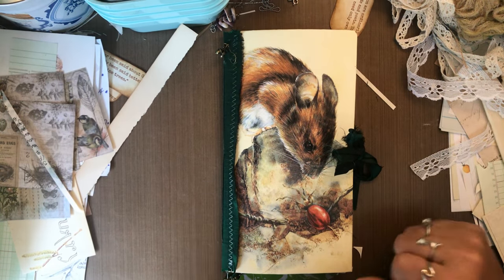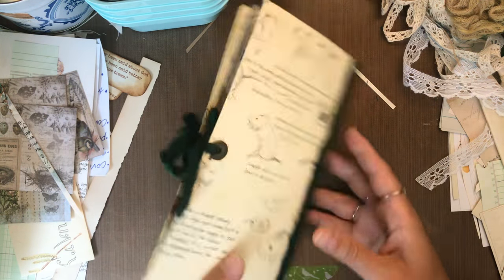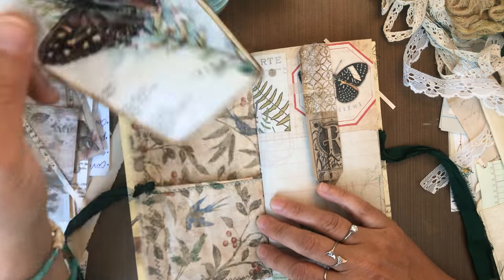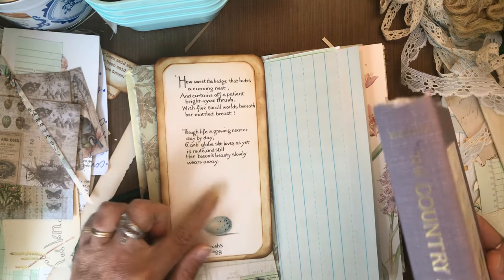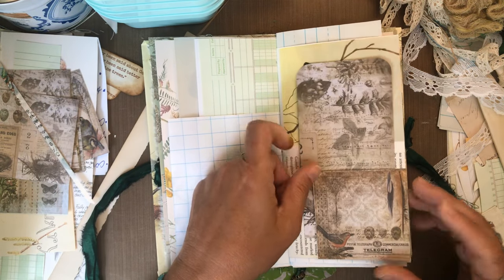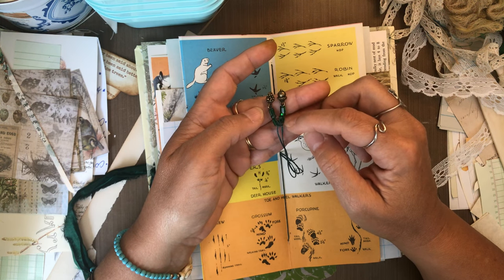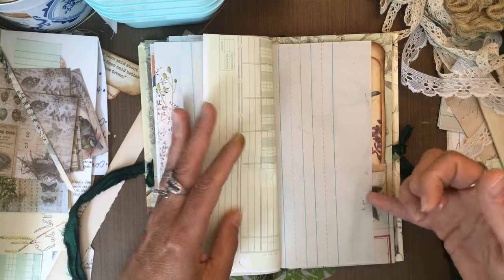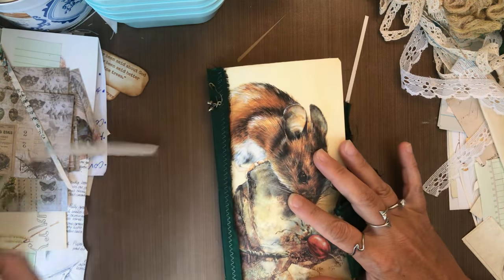EleventyOne (111) subscriber giveaway!!!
I forgot to mention the drawing date:
Friday July 27, 2018
Like this video and leave a comment as described in the video!
Jess